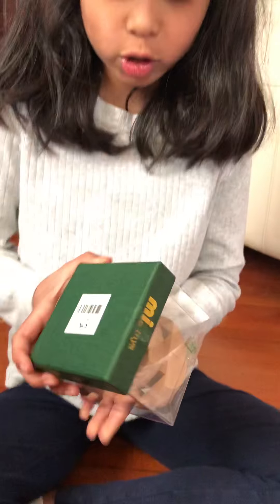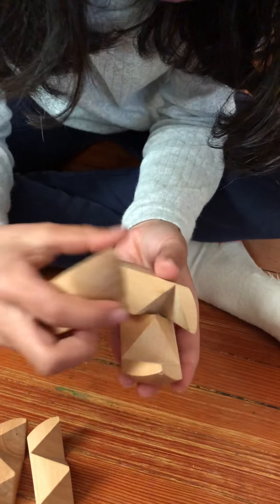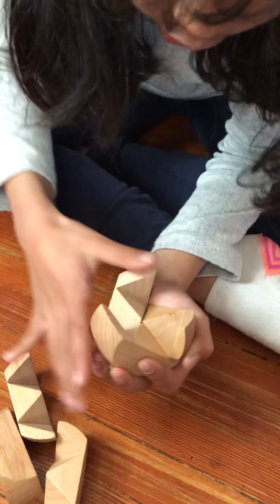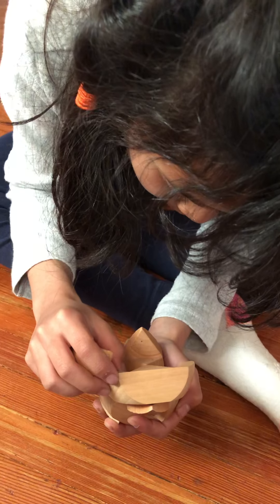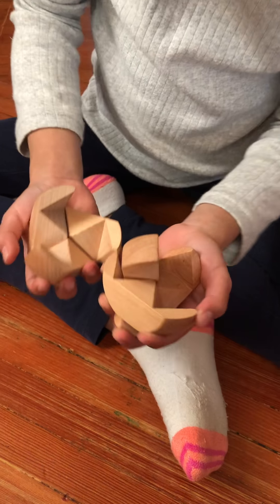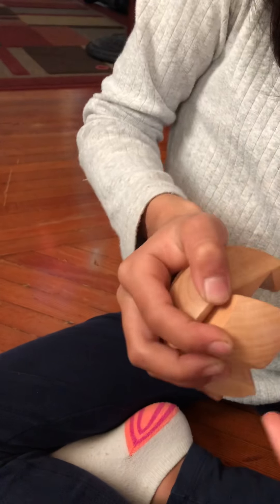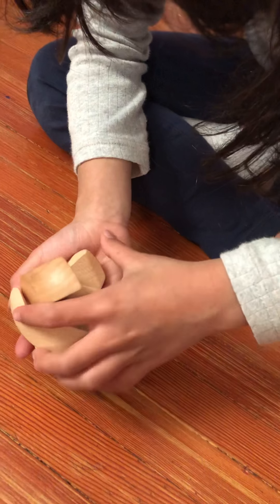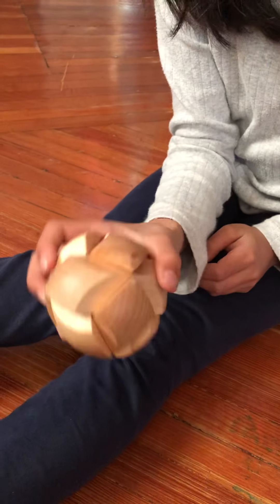Wooden ball puzzle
Wooden ball puzzle, to big for Noureen hands!!